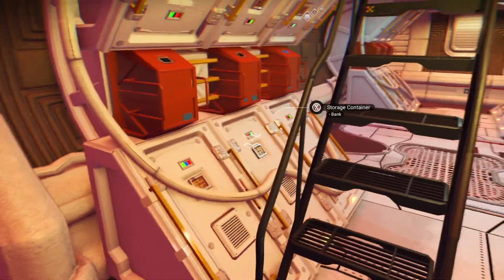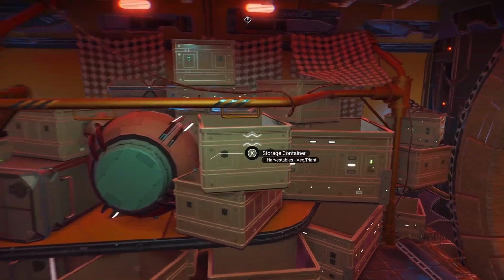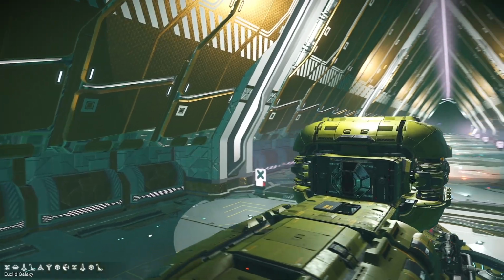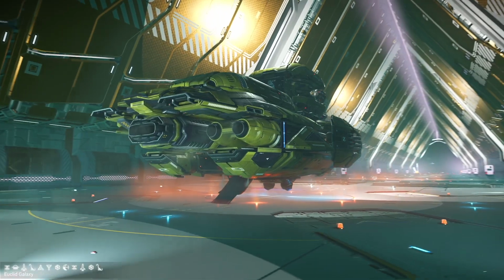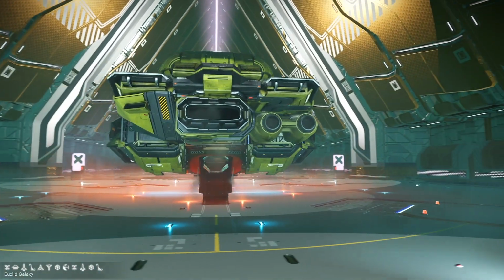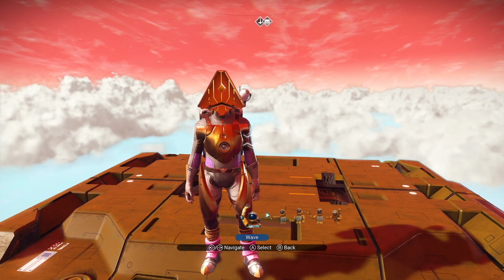I Built a Rubber Ducky in Space… and It Actually Flies 🚀🦆 | No Man’s Sky Build + Parts List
Ever wanted to pilot a rubber ducky through the stars? Yeah, me neither… until I built one. Introducing the Quackstranaut — my latest Corvette build in No Man’s Sky. It’s goofy, it’s functional, and yes… you can literally enter through the mouth and exit out the butt. True immersive gameplay.

In this video, I’ll:

Showcase the Rubber Ducky Corvette in action

Walk you through the build step-by-step

Share the full parts list so you can recreate it yourself

This is a smaller build than my Galleon Corvette, but it’s just as fun — and honestly, one of my favorite meme builds yet.

⚒️ Parts List
Layer 1 – Base / Hull: Mag Field Landing Thrusters ×1, Ambassador Class Hab ×1, Ambassador Class Landing Bay ×1, Speedbird Faring ×6, Hardframe Diffuser ×4, Hardframe Cowling ×1

Layer 2 – Midsection: Thunderbird Class Walkway ×1, Titan Class Walkway ×1, Zenith Reactor ×1, Ambassador Class Hab ×3, Ambassador Class Walkway ×1, Argonaut Winglet ×2, Arcadia Stabilizer ×1, Titan Sublight Thruster ×1, Twin Dynamo Jets ×1, Rounded Window ×5

Layer 3 – Upper Body / Neck: Ambassador Class Hab ×1, Speedbird Faring ×5, Rockhopper Wing Module ×2, Zenith Reactor ×1, Vesper Diffuser ×2, Firebox Cowling ×1, Arcadia Aerofoil ×2

Layer 4 – Back Deck: Speedbird Faring ×1, Industrial Joint ×1, Ambassador Class Walkway ×3, Fuel Pod Cover ×6, Engine Cover ×2, Titan Class Landing Bay ×1, Torpedo Launcher ×2

Head 1 – Cockpit / Front: Ambassador Class Walkway ×2, Thunderbird Class Cockpit ×1, Phasebeam Array ×2, High Energy Shield ×2, Panelled Window ×1

Head 2 – Top Deck: Speedbird Faring ×2, Fuel Pod Cover ×4

Drop your requests in the comments — I’ll be highlighting viewer questions and suggestions in upcoming videos.

– Dagmarok